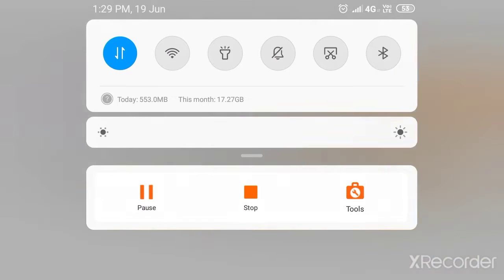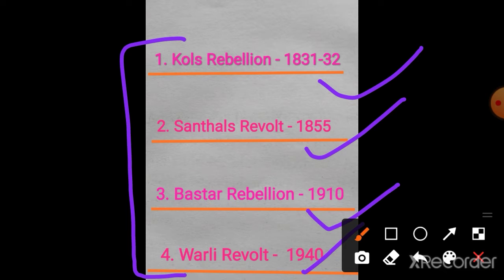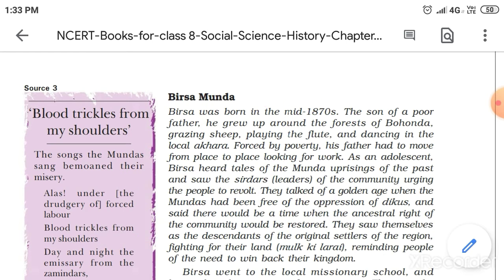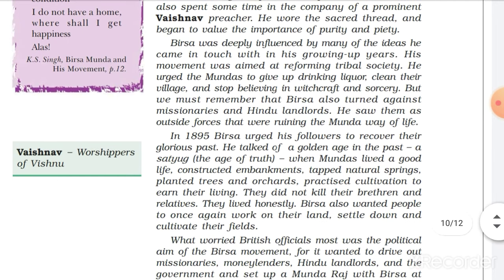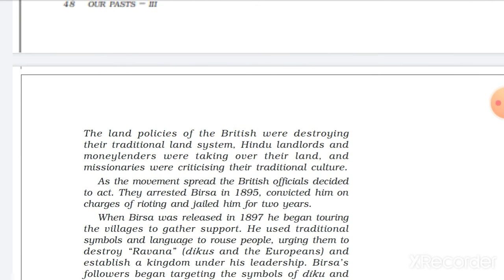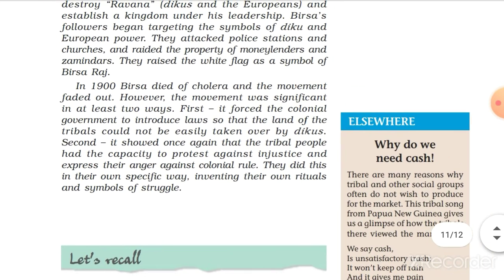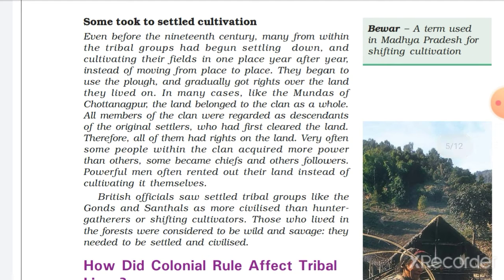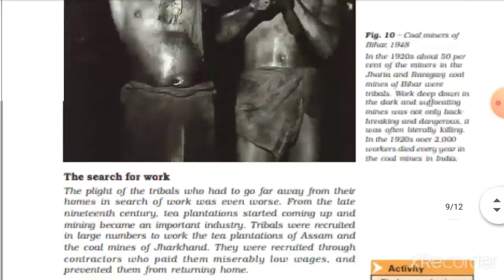Summary of Ch 4 | History | Class 8 | English Explanation 👍✌️